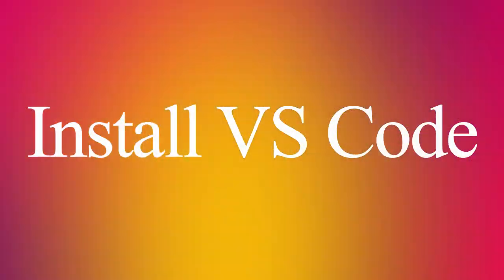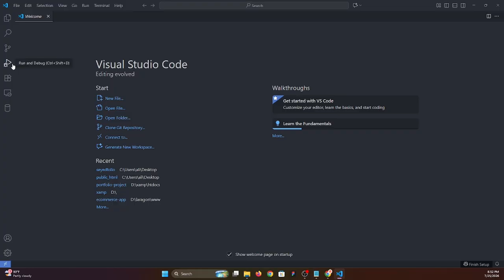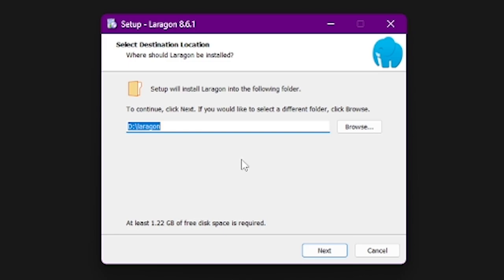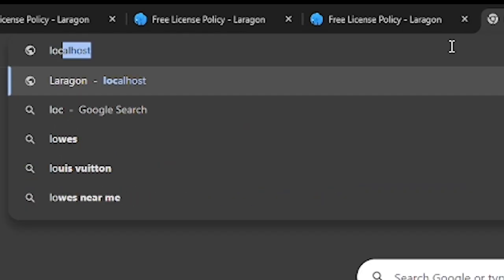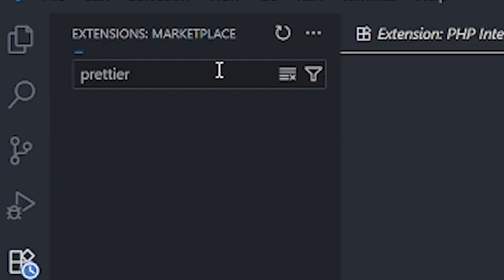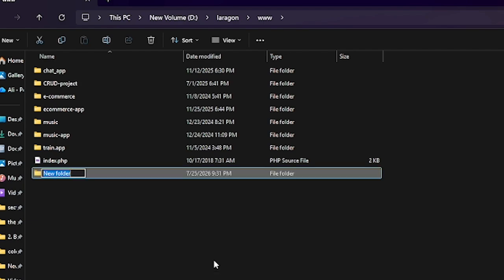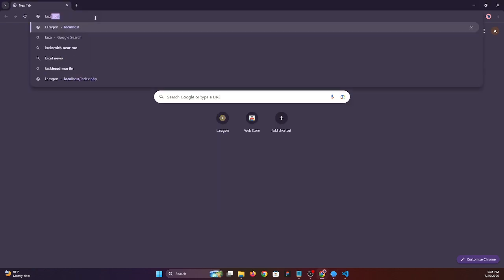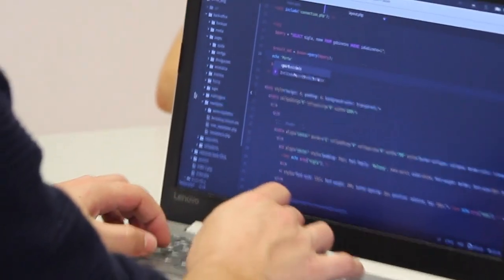PHP Tutorial #1 — Install PHP, VS Code, Laragon & Write Your First Code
In this PHP tutorial, we will install the tools we need and write our first PHP code.

We will set up VS Code, install Laragon, check that PHP is working, install useful VS Code extensions, create our first PHP file, and run PHP code in the browser.

This is the first practical lesson in the Learn PHP Before Laravel series.

In this video, you will learn:
- How to install Laragon
- How to check PHP with php -v
- Which VS Code extensions are useful for PHP
- How to create your first PHP project
- How to create an index.php file
- How to write your first echo statement
- How to run PHP code in the browser

Practice:
Create an index.php file and print your name using echo.